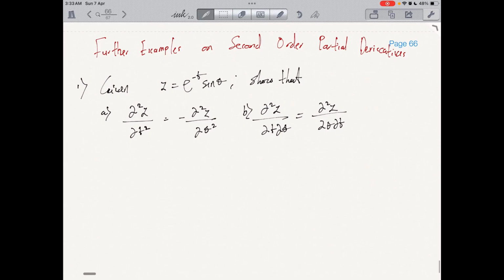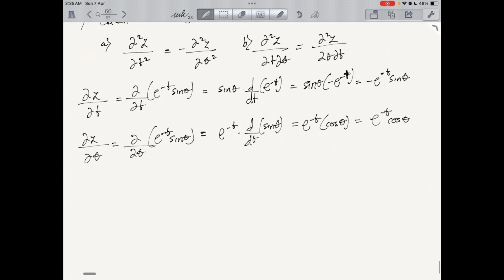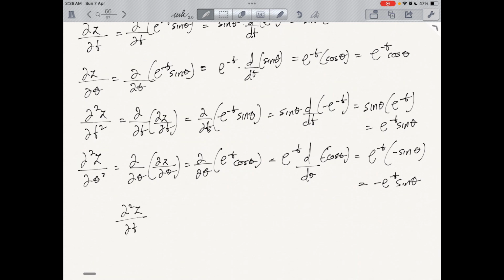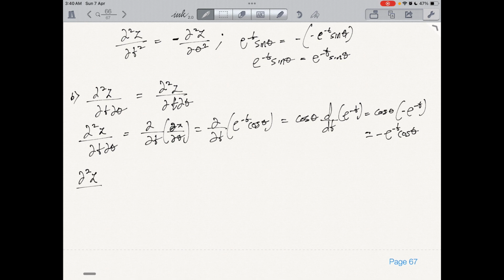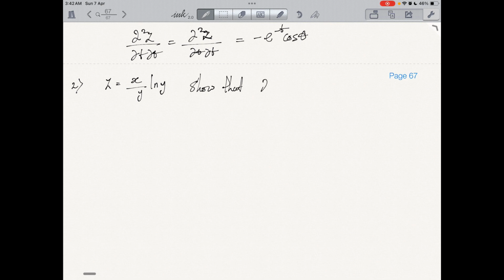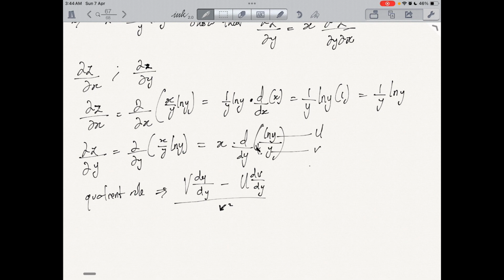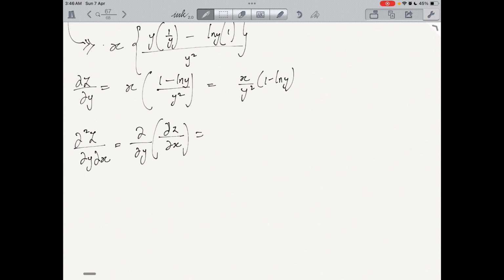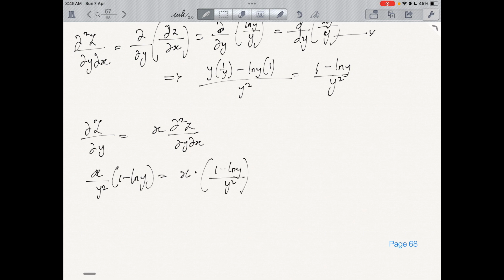31. Further Examples on Second Order Partial Derivatives